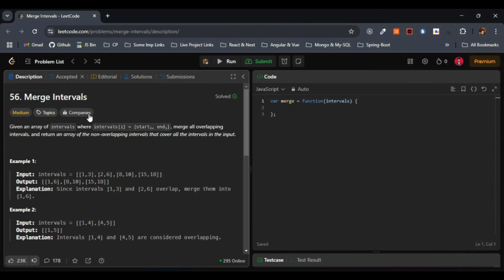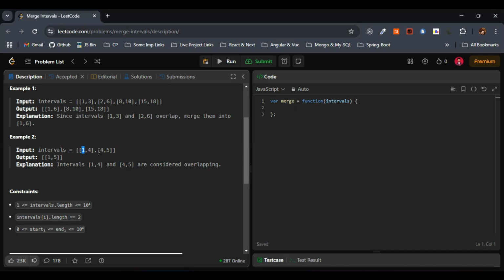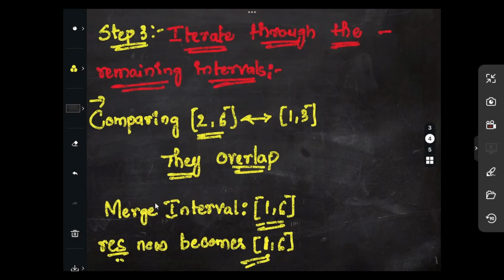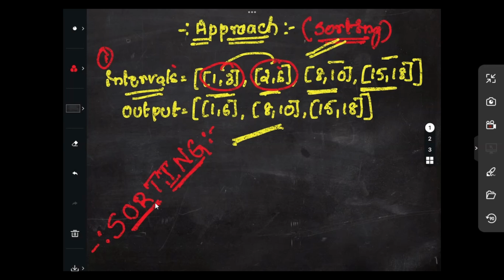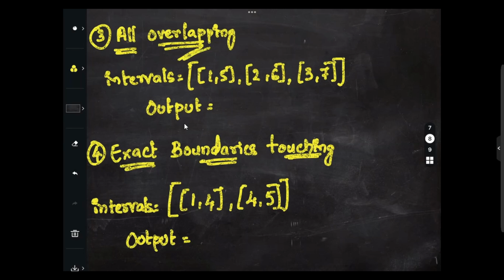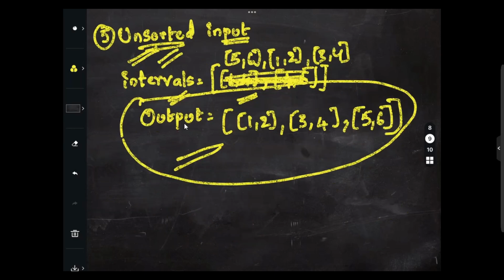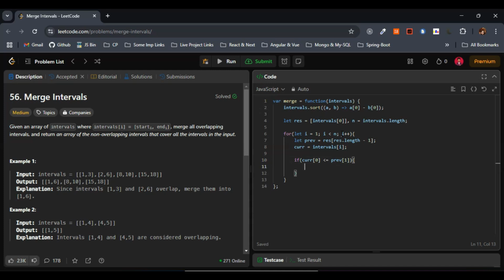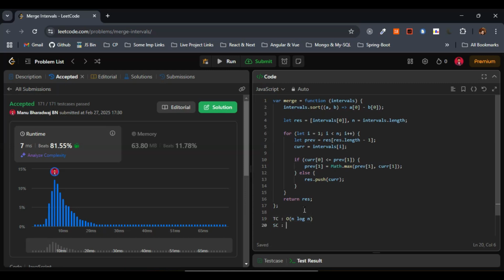131. Leetcode 56. Merge Intervals : Javascript